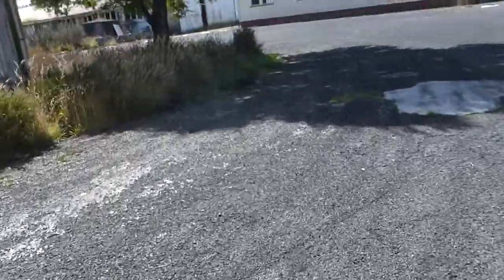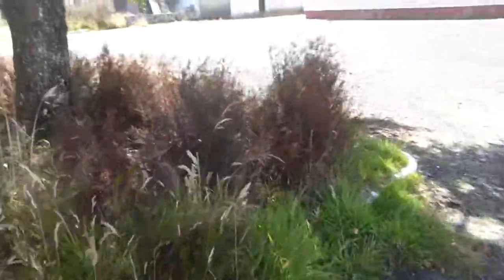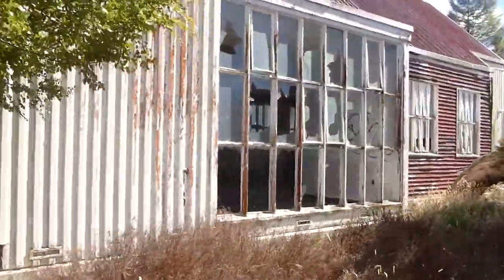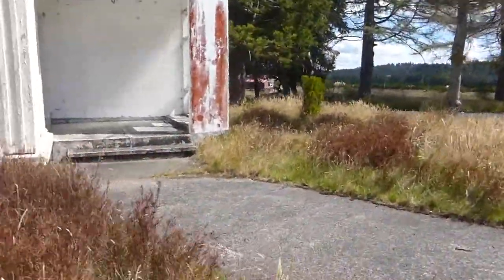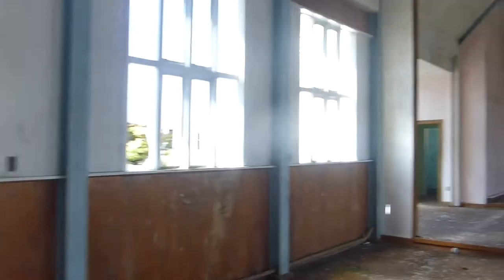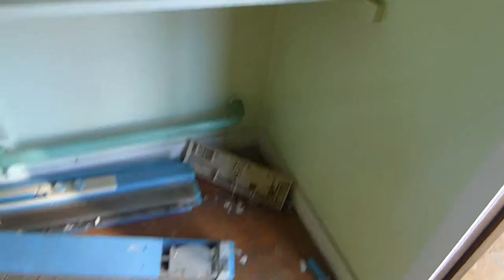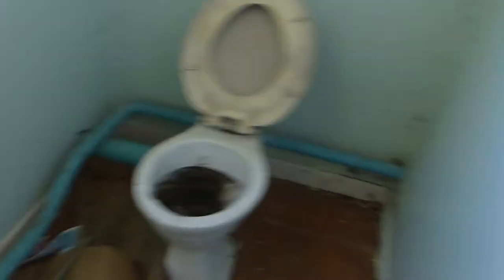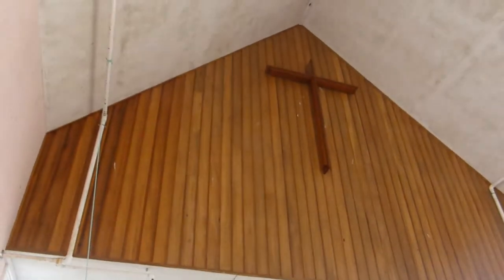Waikune Prison Exploration Part Two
Waikune prison, opened in 1921, was a minimum-security prison which held around 100 inmates until around 31 years ago when it was officially closed in 1986 for one of three reasons I've heard.

- Around the mid 1980 the prison buildings and infrastructure needed a upgrade and a large investment to do so. The government at the time, after a select committee hearing, decided to close the facility due to lack of funds.
- There was a community outcry about how far families had to travel / couldn't travel to visit the inmates due to how isolated the prison was.
- Asbestos was found within some of the roofs within the prison. The inmates were slowly removing it ( see Cell block 2 ) and while doing this the prison was slowly closed down due to lack of funds etc ( from the Caretaker onsite ).

This derelict prison is located in a remote area below Mt Ruapehu on SH4.

The site which also held Japanese POW's ( Prisoner's of War ) is so isolated it served as a deterrent for the inmates not to escape, this the place was only protected by a 1.5m or 2.5m Barbed wire fence.

The church is also said to be haunted by the spirit of a old gentleman. This apparition has supposedly been seen by people within the doorway.